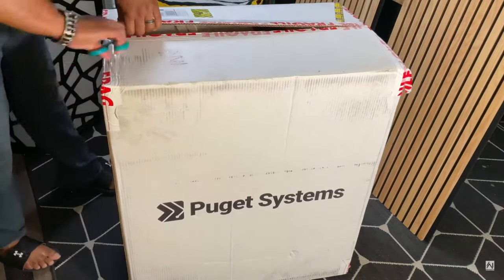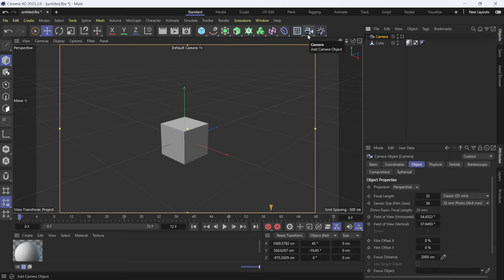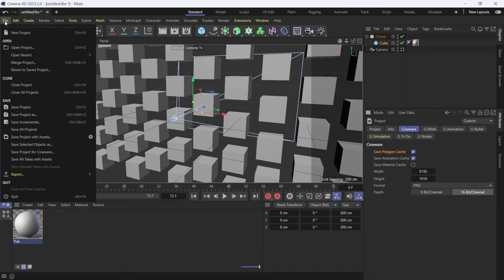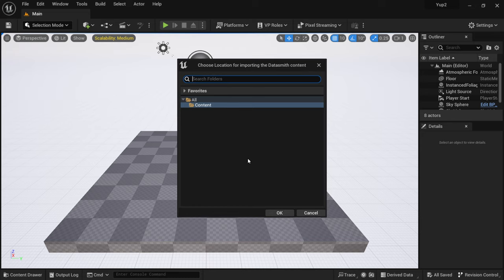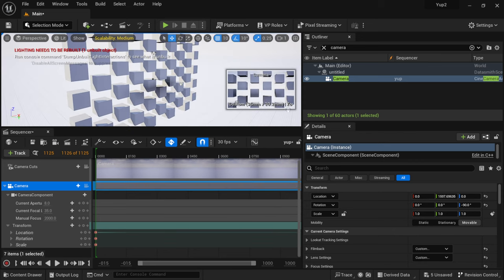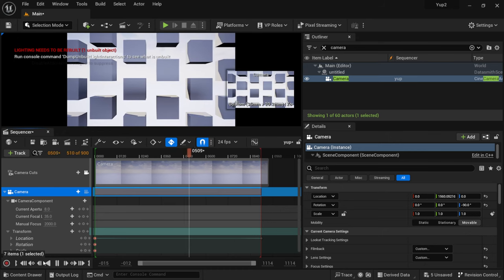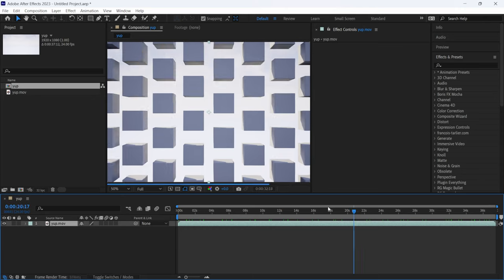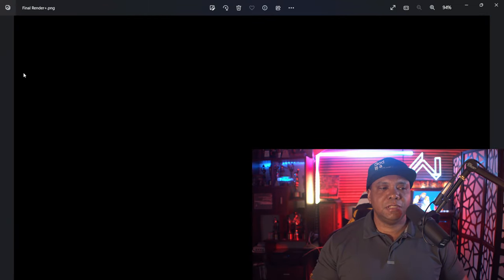My Greatest Tutorial..................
In this tutorial I will walk you through how I use Blender, Cinema 4d, Unreal Engine 5.2, After Effects, and Fortnite Creative to create my greatest piece of art to date.

0:00 What up what up
0:25 Blender
1:07 Cinema 4D
3:37 Unreal Engine 5.2
9:06 After Effects
11:14 Fortnite Creative